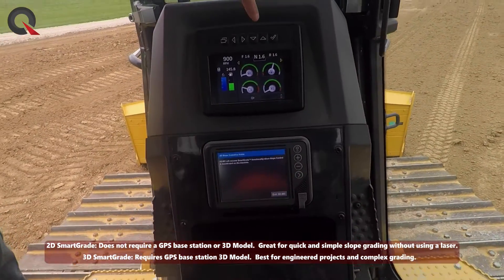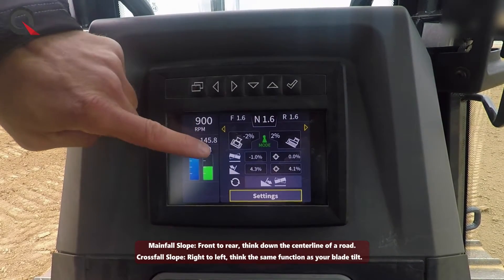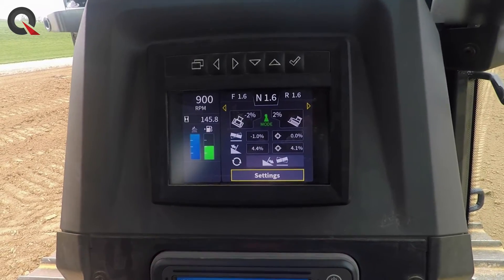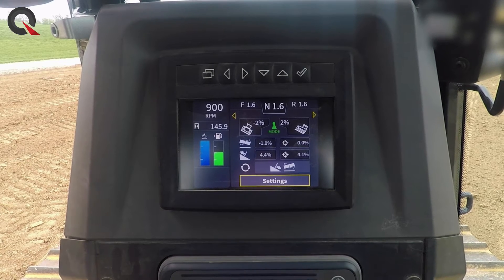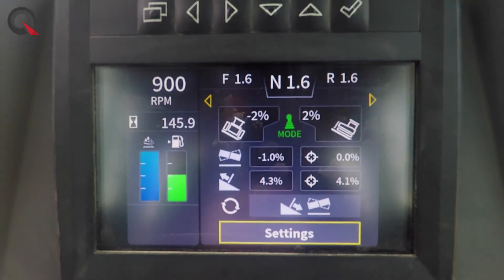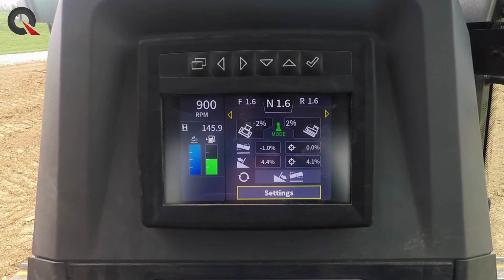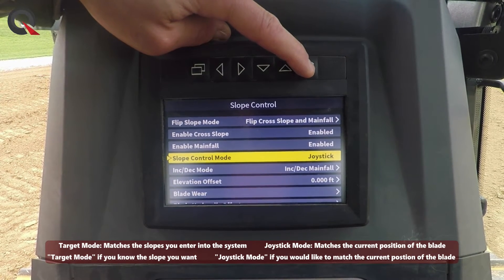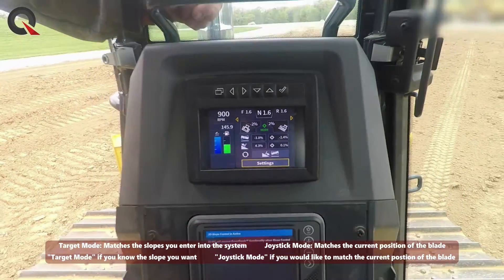John Deere Bulldozer - 2D Basics - SmartGrade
We are in the cab as Matt Weiland, one of John Deere's Precision Construction Instructors, walks us through the basic functionality of the 2D Smart Grade system.

Learn how to navigate the system and set up your mainfall and crossfall slope to grade the site exactly how you want.  Even learn a quick trick to reverse the slope to allow you to match the same grade will running the opposite direction.